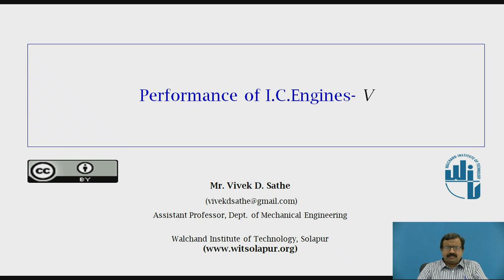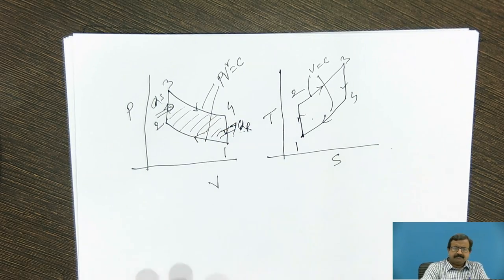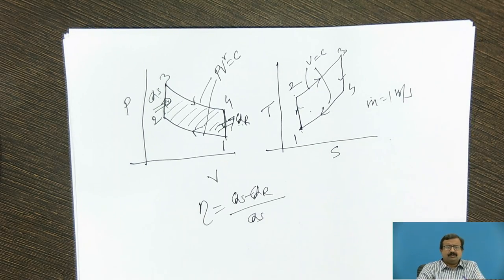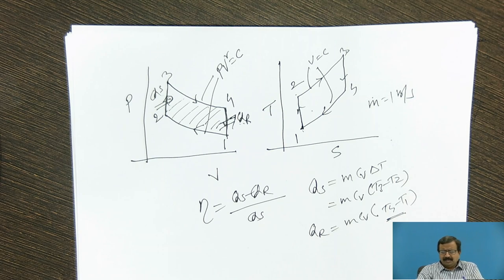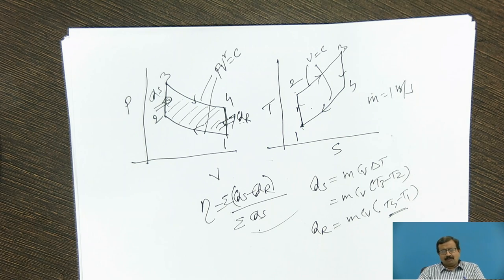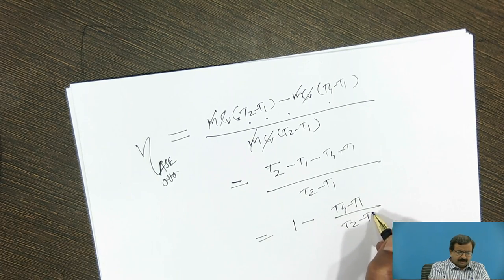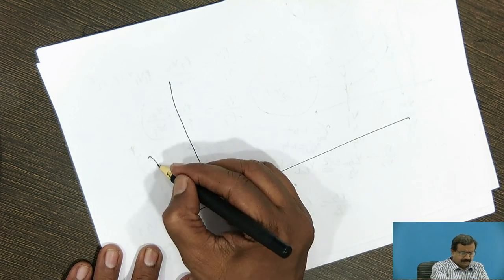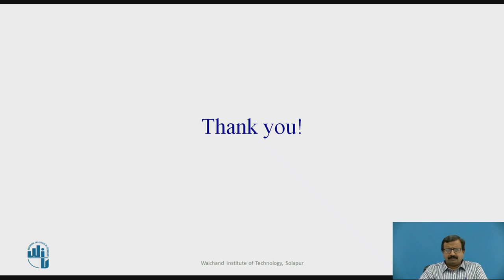Performance of I C Engine V